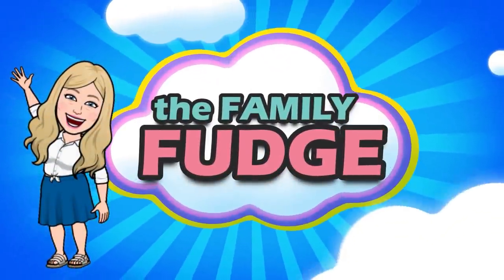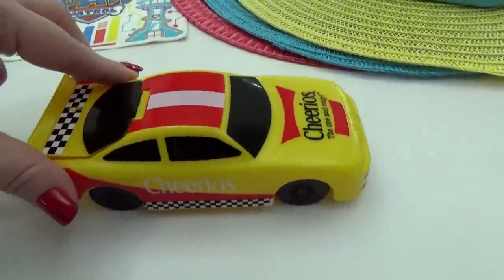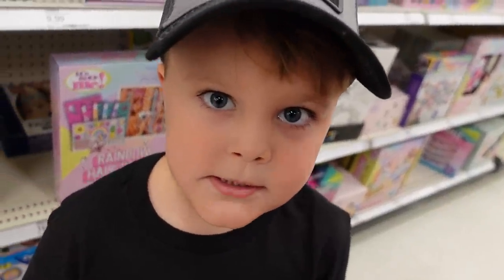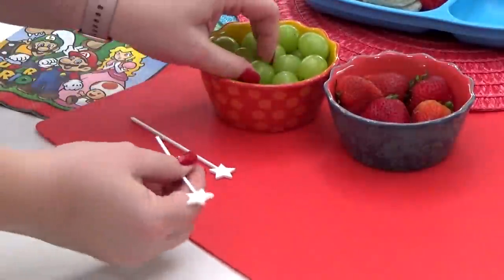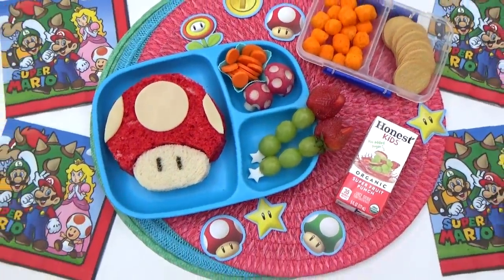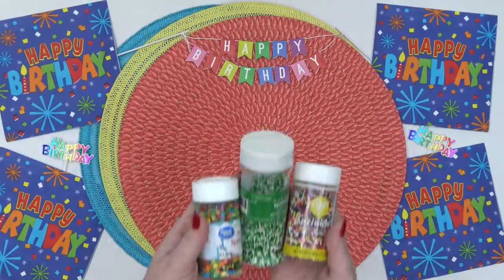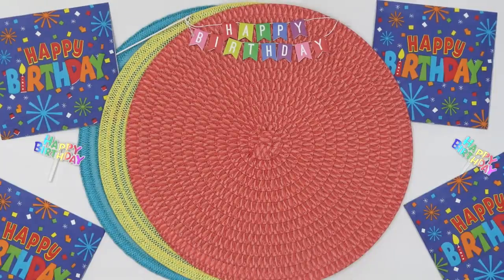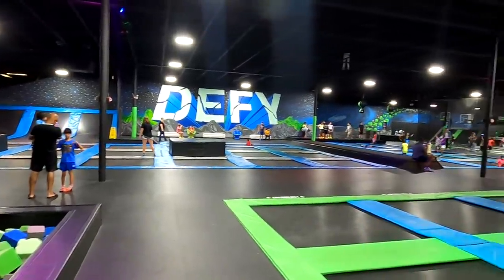School Lunch TAKEOVER - Griffin's 5th Birthday Week Of Lunches 🎂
Welcome to a very special BIRTHDAY edition of Bunches of lunches.
This week was a CRAZY busy week full of celebrations, shopping, Disney, room makeovers AND summer snacks! In today’s video instead of just sharing the lunches from the week I’m also going to be sharing a little bit about what we did each day!

Dip/sauce container

Mailing address:

8297 ChampionsGate Blvd suite 302